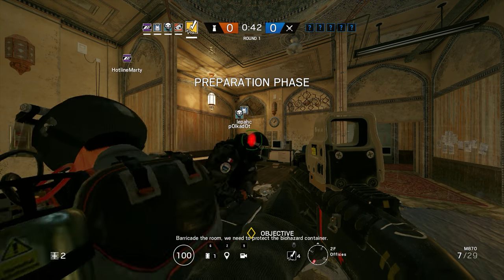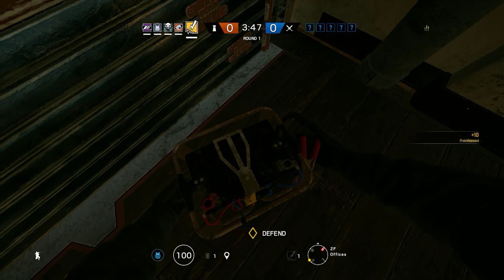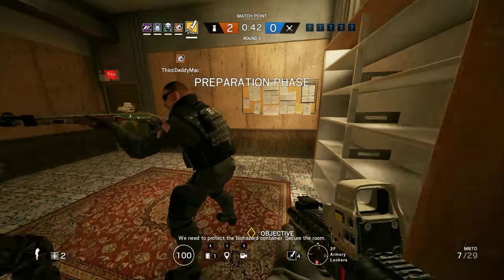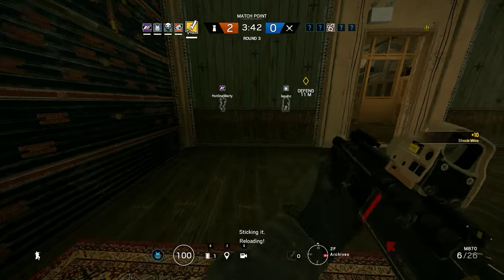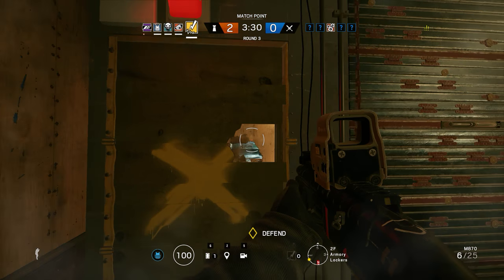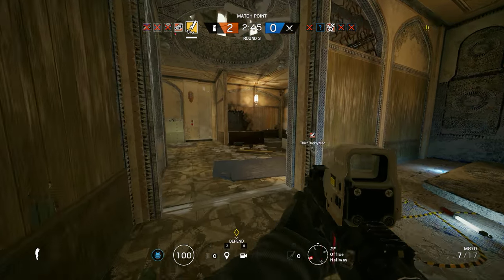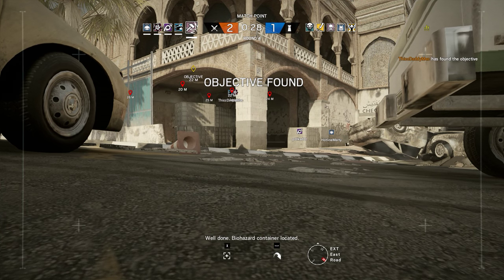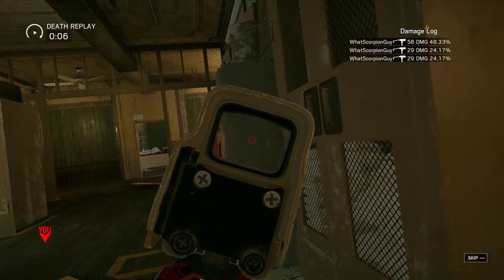Rainbow Six Siege + Part 1492 + Border TDM Secure Area + White Noise pcgaming crew